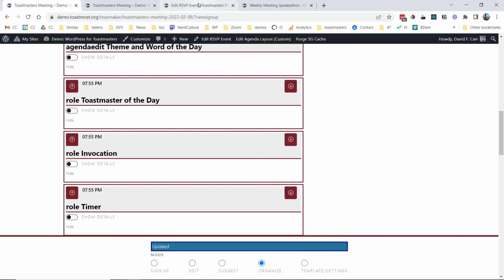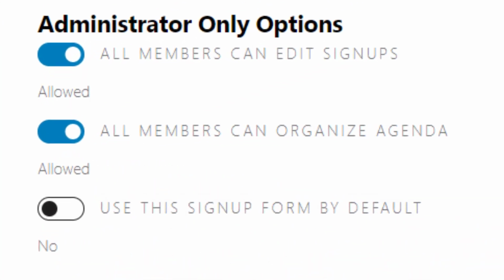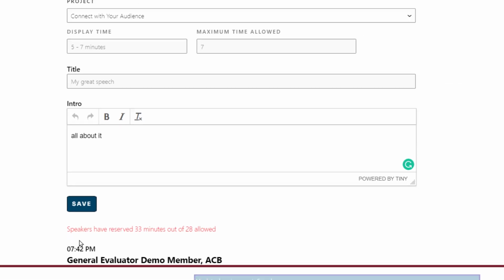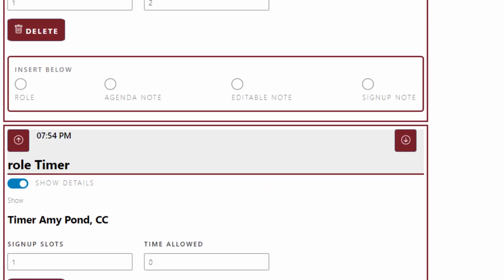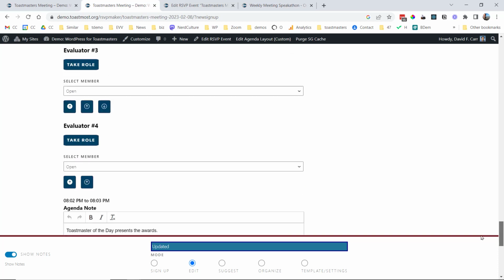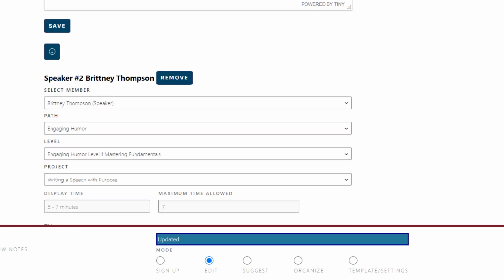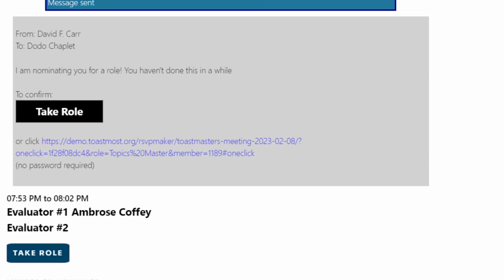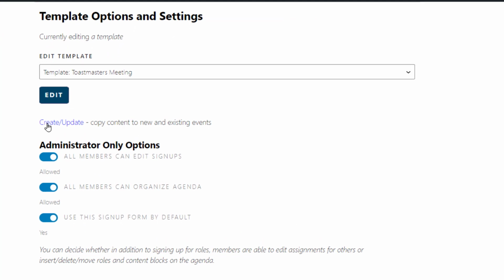WP for Toastmasters Agenda Editing Demo - February 2023